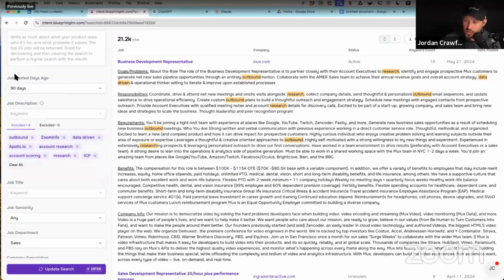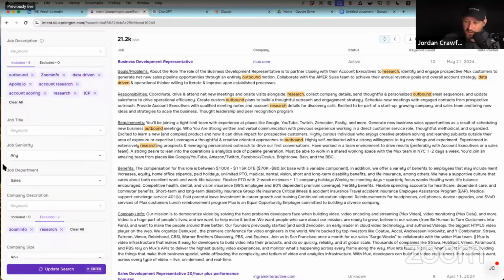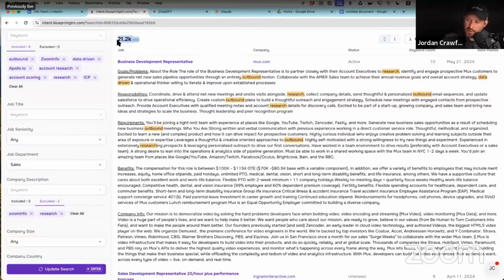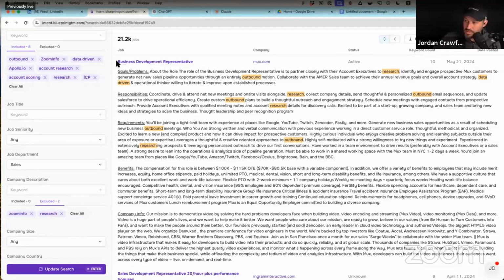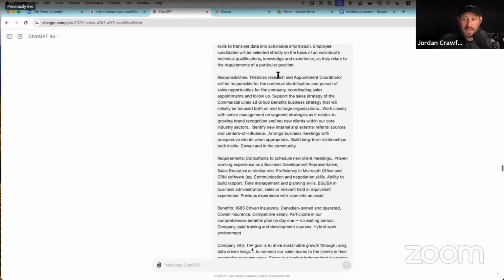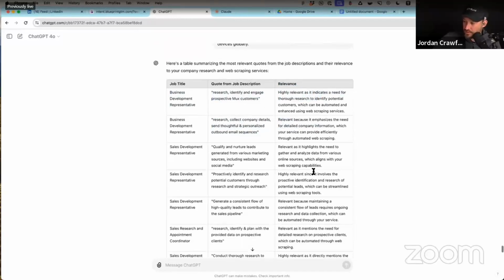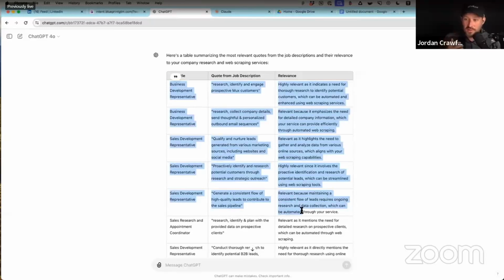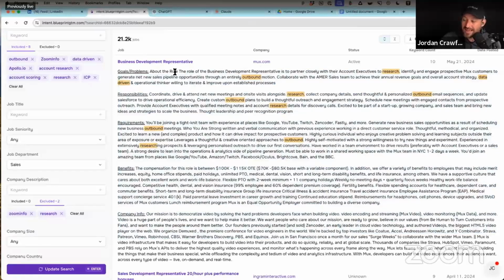The Surprising Truth About Building Outbound Motions Nobody Tells You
Welcome to Funnel Lab Fridays, where we dive into real-world use cases and challenges faced by data-savvy marketers. In this episode, host Eric Westerkamp, CEO of CaliberMind, is joined by Jordan Crawford of Blueprint GTM and Doug Bell to discuss the evolving landscape of outbound marketing.

We explore the critical differences between traditional cold outbound tactics and data-driven strategies that leverage customer insights, intent signals, and AI-driven tools. Jordan shares Blueprint GTM's unique approach to determining which organizations to target using job postings and keyword density, while Doug provides his perspective on why traditional cold outreach may no longer be effective in today’s market.

00:00 - Introduction to Funnel Lab Fridays
00:26 - Guest Introductions: Jordan Crawford and Doug Bell
00:40 - Blueprint GTM’s Approach to Outbound Strategy
02:16 - Pros and Cons of Outbound Sales Strategies
03:44 - The Role of Intent Data in Outbound Marketing
05:20 - Leveraging Job Postings for Lead Generation
07:04 - Challenges of Using Intent Data Signals
09:12 - Changes in Outbound Motion Strategies
11:29 - The Shift from Dumb Outbound to Data-Driven Strategies
18:17 - Exploring Blueprint GTM’s Intent-Based Tools